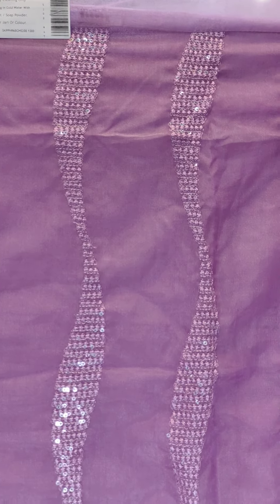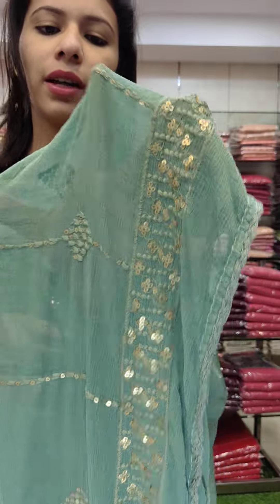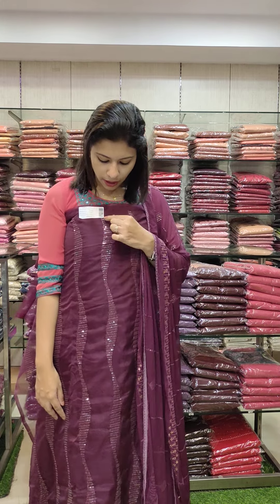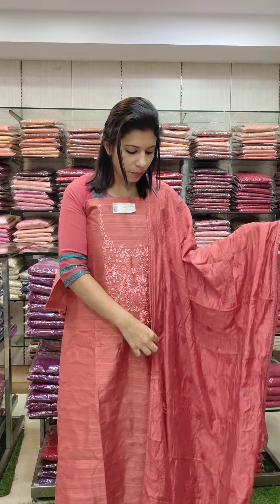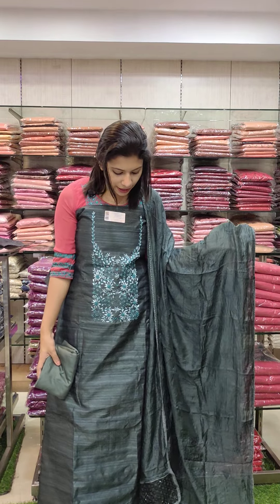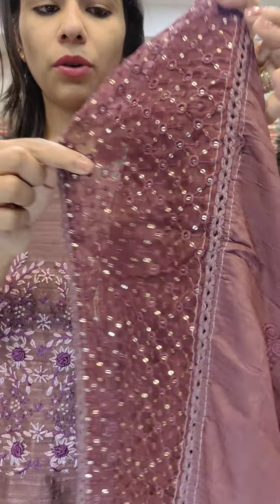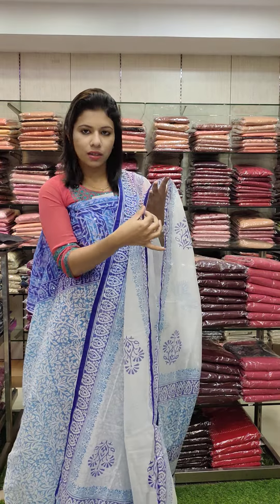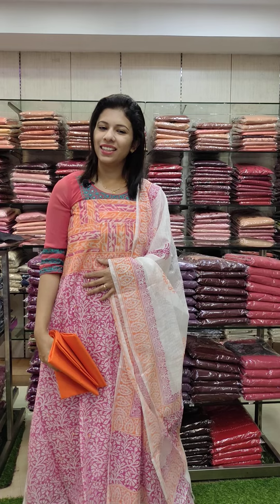PARTYWEAR ORGANZA, SUPPERNET KOTA MATERIALS 8921540227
PARTYWEAR ORGANZA, SUPPERNET KOTA -SALWAR MATERIALS COLLECTION ❤